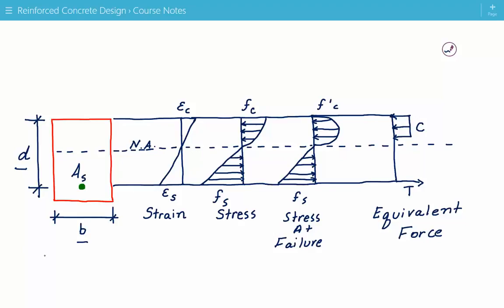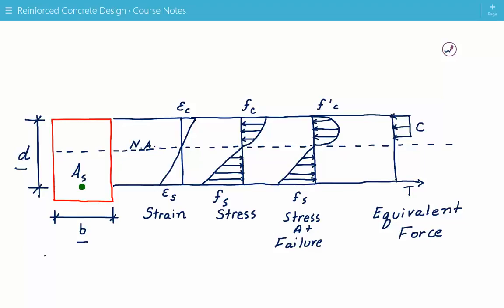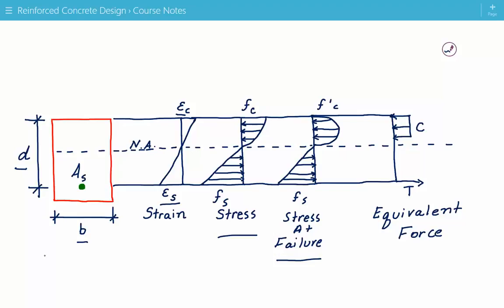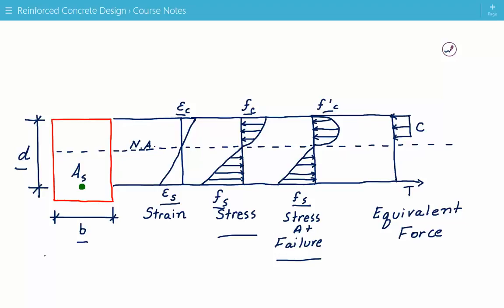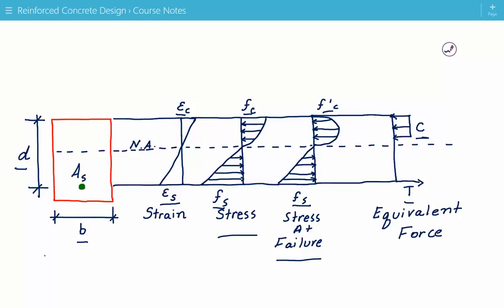33 Visual Examples of Steel Reinforcement